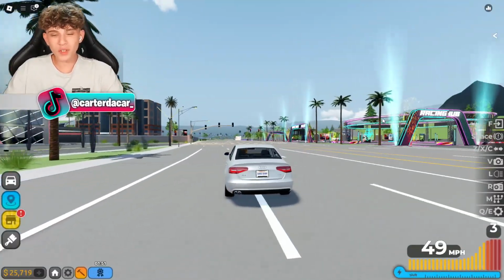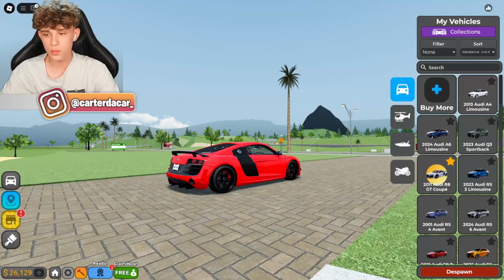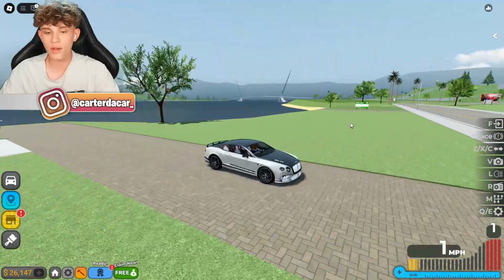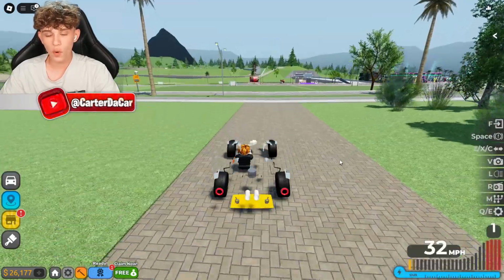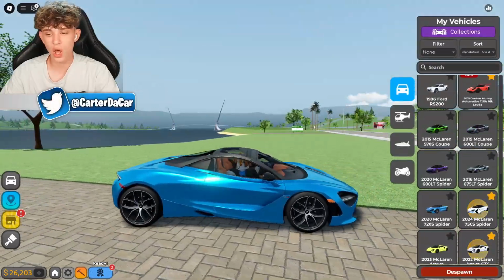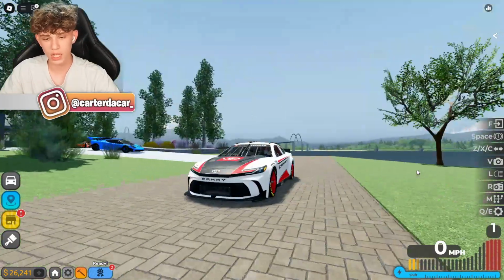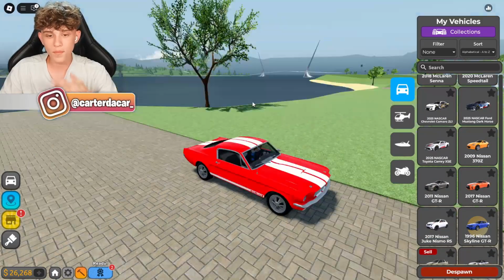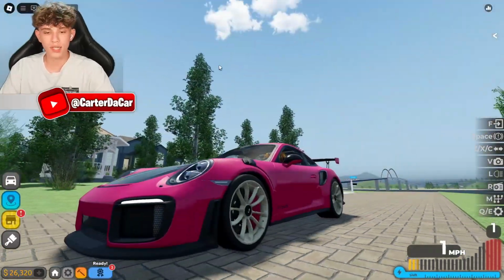My Car Collection Tour In Driving Empire! (Poor to Rich Day 14)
In this video I went from poor to rich in Driving Empire!

✅ Select MEMBERS get the chance to RECORD VIDEOS with CarterDaCar